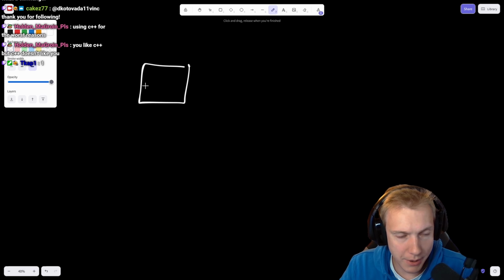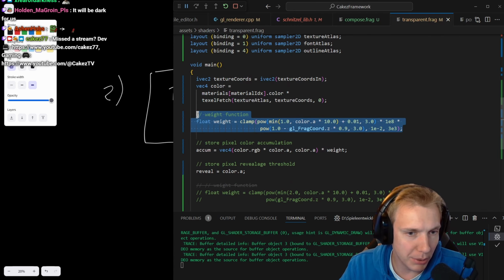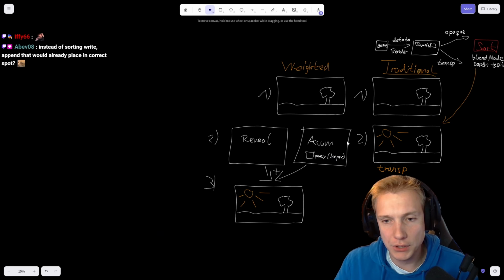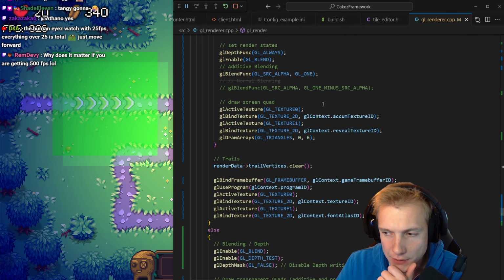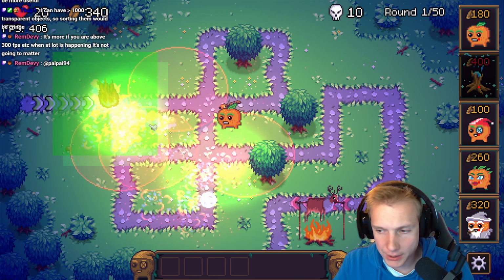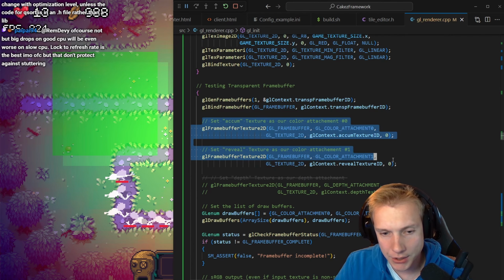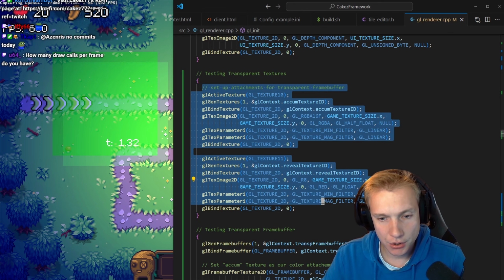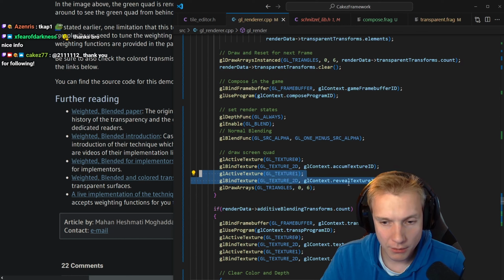C++ OpenGL Weighted Blended Explanation